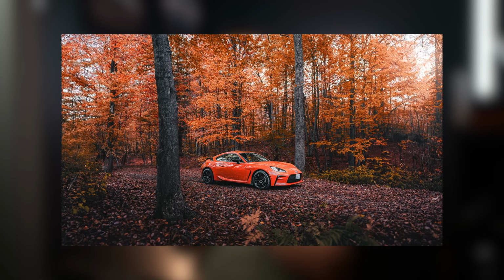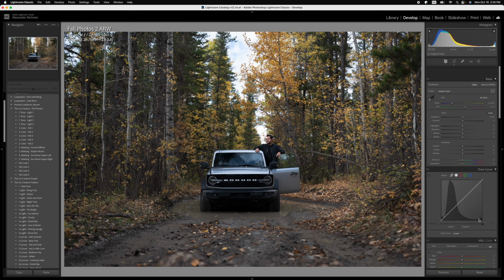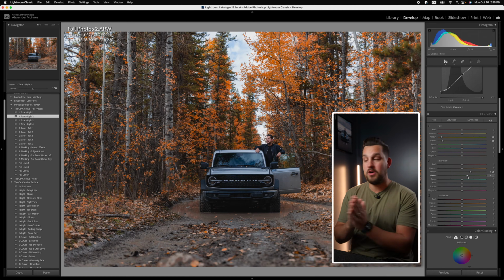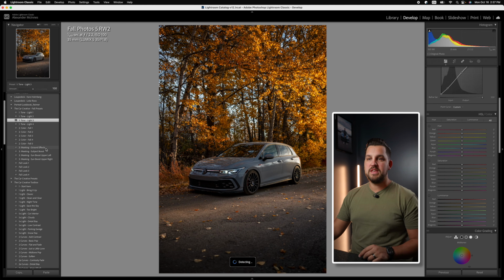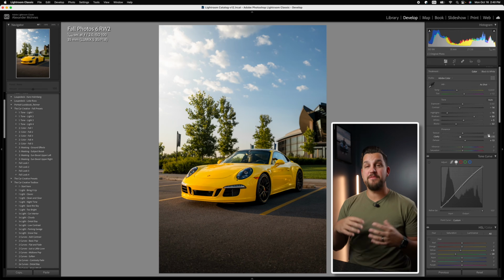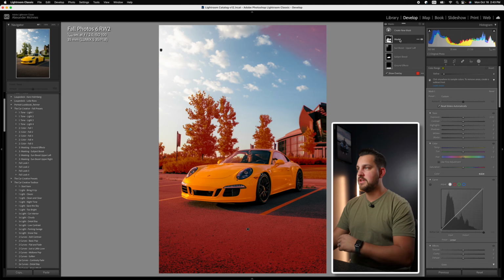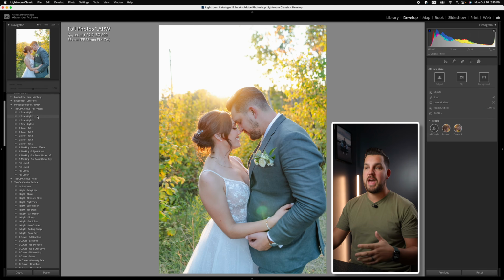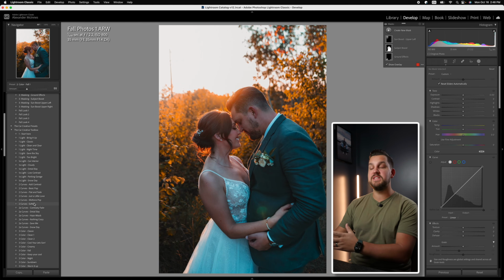Edit VIBRANT FALL COLORS With These 4 EASY Lightroom Techniques!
Here are 4 quick ways to make that beautiful fall look for your photos in lightroom! I teach you the best ways to make the fall look in lightroom without making your subject change color too! I had some of my favourite shoots take place this autumn and I wanted to share with you all how to take those photos and really make them pop in lightroom. I hope you find this tutorial helpful in editing your photos for the most beautiful season.

Buying something on Amazon? Use my link to help out the channel!

⚡️MY CAMERA
⚡️MY FAVOURITE LENS
⚡️MY GIMBAL
⚡️MY FAVOURITE CPL/ND FILTERS
⚡️MY ACTION CAMERA
⚡️MY DRONE
⚡️MY CAMERA MICROPHONE
⚡️MY WIRELESS LAV MICS
⚡️A BIG BRIGHT LIGHT FOR CREATORS
⚡️A SMALL BI-COLOUR BRIGHT LIGHT
⚡️LIGHTDOME FOR LIGHT
⚡️2 TB SSD HARD DRIVE